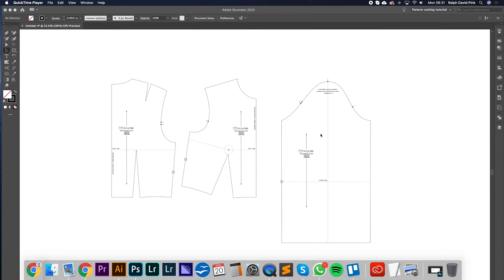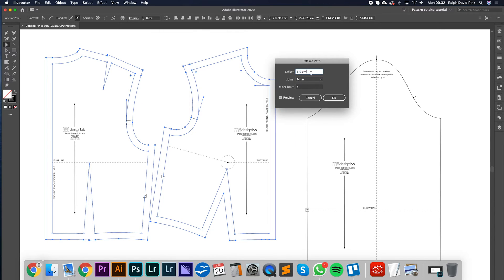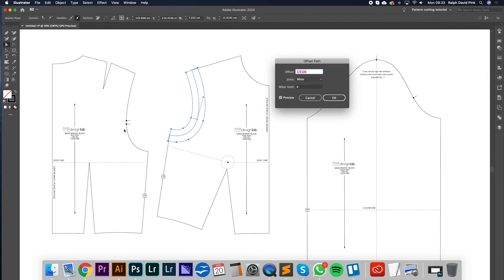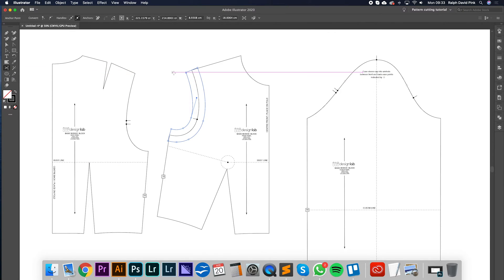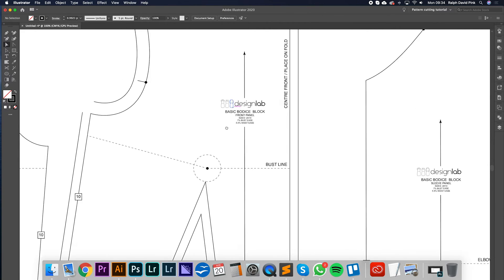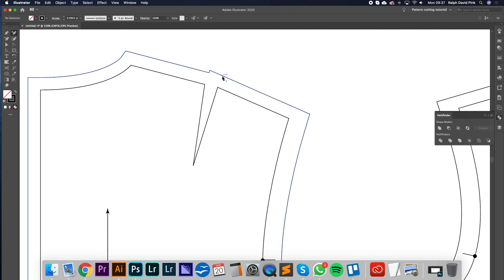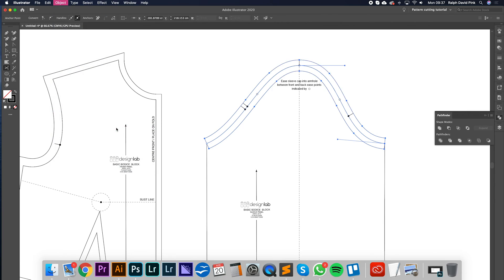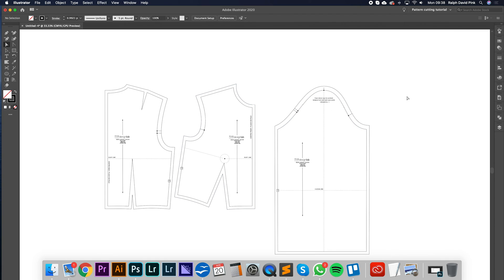Mastering Seam Allowances in Adobe Illustrator: A Pattern Making Tutorial!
Unlock the secrets of professional pattern making with our detailed Adobe Illustrator tutorial on adding variable seam allowances to basic blocks. Perfect for sewists, DIY enthusiasts, pattern makers, fashion designers, and students, this guide delves into the essential skill of customizing seam allowances for different garment sections, ensuring a precise and professional finish.

What You'll Learn:
- Understanding Seam Allowance: Discover the importance of seam allowance in garment construction and how it varies based on garment type, fabric, and construction method.
- Adding Variable Seam Allowances: Follow our step-by-step instructions to add different seam allowances to your pattern, catering to various types of seams within a single garment.
- Adobe Illustrator Techniques: Utilise the Path Outline tool for adding seam allowances, and learn to combine them seamlessly with the direct selection and join tool.

Bespoke Basic Blocks: Tailor a basic block to your exact measurements for the perfect fit at

Additional Information:
This tutorial is a valuable resource for anyone looking to elevate their pattern making to a professional standard. Whether you're crafting patterns for personal use or professional sale, mastering variable seam allowances is a key step in your design journey.

Problems Solved:
- Complexity of Adding Different Seam Allowances: Simplifies the process, making it accessible for digital pattern makers of all skill levels.
- Professional Finishing Touches: Teaches how to customise seam allowances for a more professional finish and better fitting garments.
- Adobe Illustrator Proficiency: Enhances your proficiency in Adobe Illustrator, specifically in its application to fashion design and pattern making.